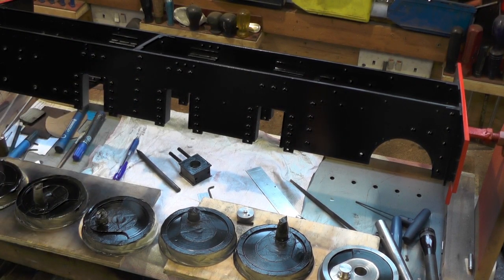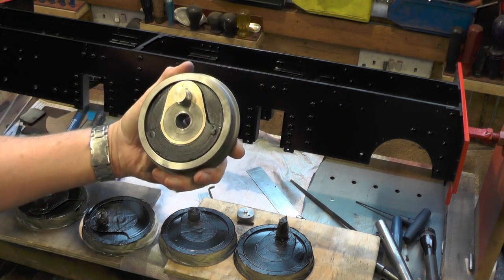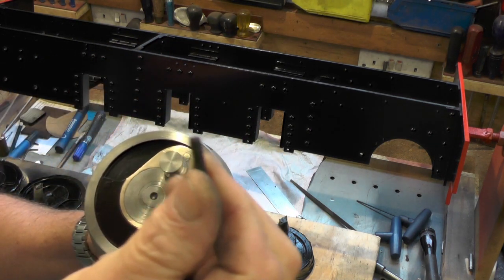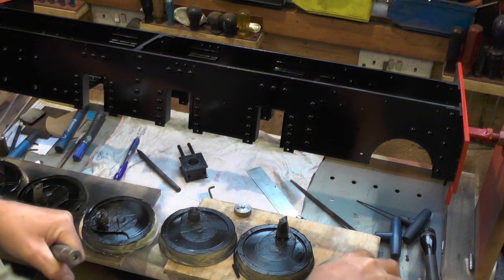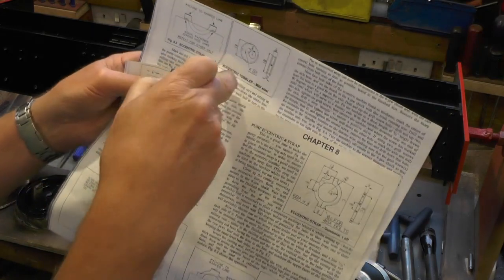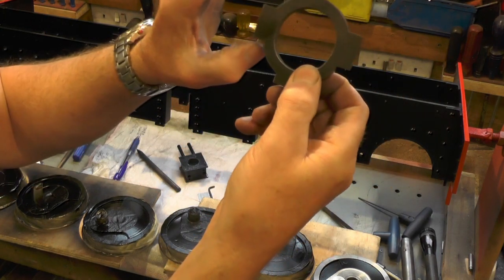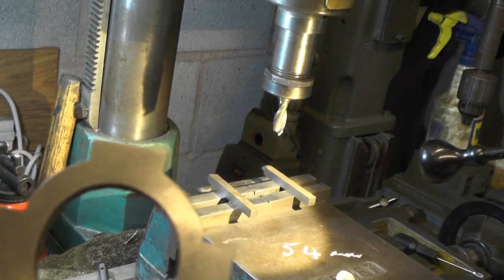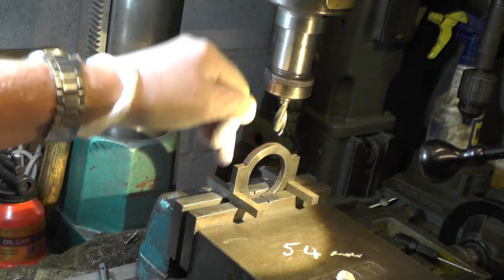Making a Beginners Steam Loco Series (Axle Pump Drive Part 1 Eccentric Strap "mr factotum"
Axle Pump Eccentric Part 1 Strap - Making a Beginners Steam Engine Locomotve, here showing how to make the axle pump drive. Part 1 showing how to make the eccentric strap, Part 2 showing how to make  the eccentric tumbler